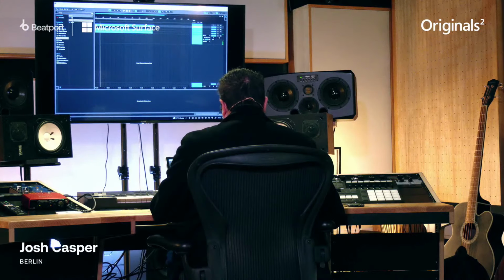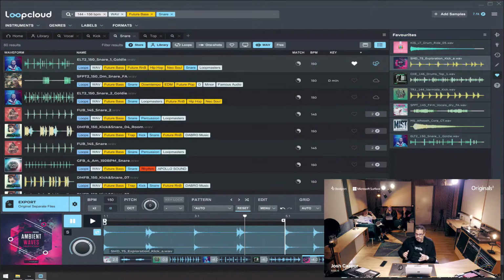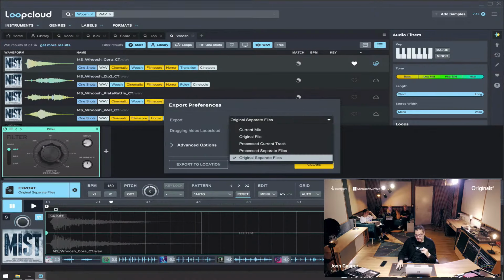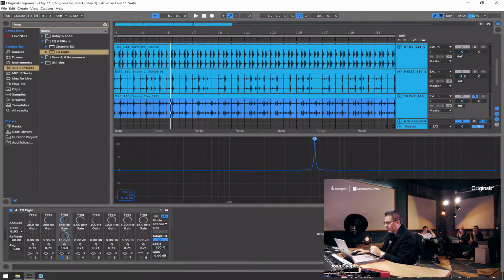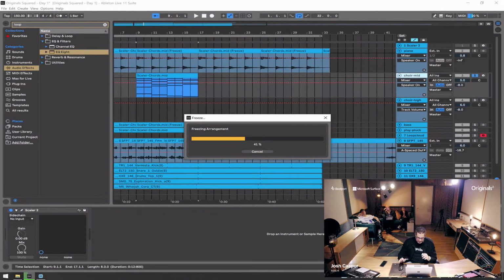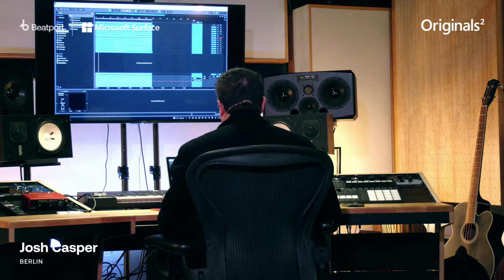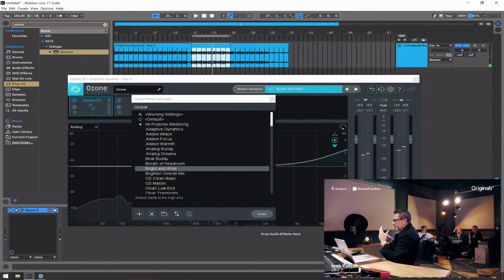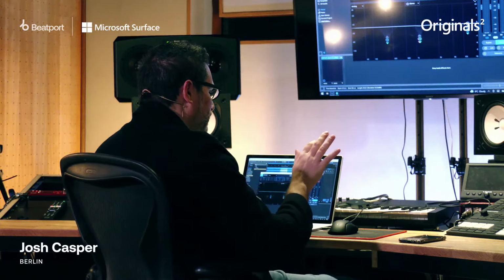In the Studio: Loopcloud, Loopcloud DRUM, Loopcloud PLAY | @surface x Beatport Originals²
Live now from Berlin for the second instalment of the Originals² Academy, designed to empower the next generation of DJs.

With Joshua Casper, Digital Media Manager for Loopcloud and music educator, he will pick up from yesterday's Scaler 2 session and look more in-depth at the key tools within Loopcloud which can help bring your music production to life.

► Heard about Beatport Link?